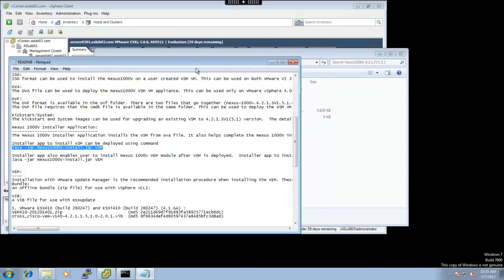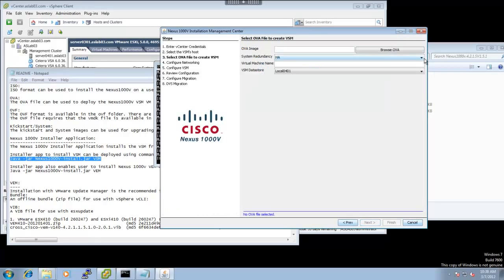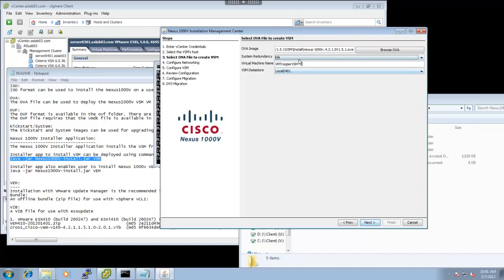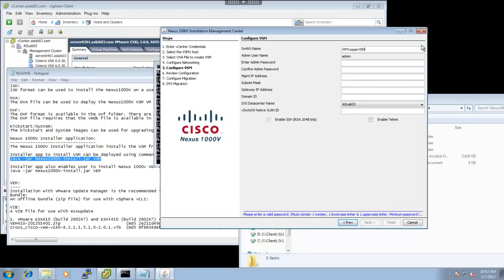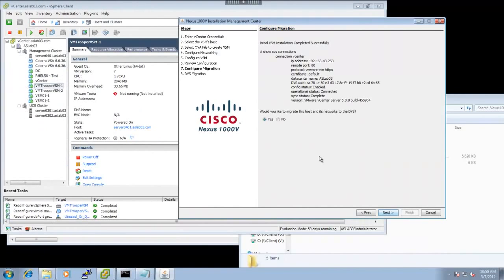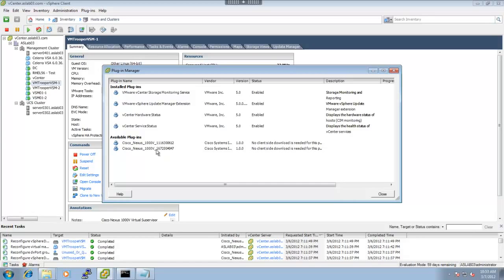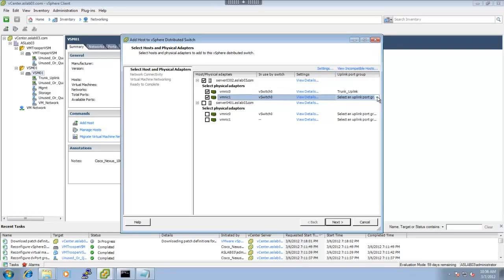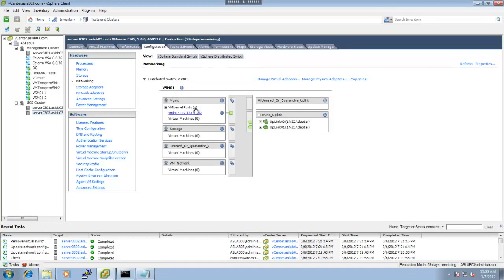Nexus 1000V v1.5 Deployment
Demonstrating Cisco's updated utility to simplify the Nexus 1000V deployment.